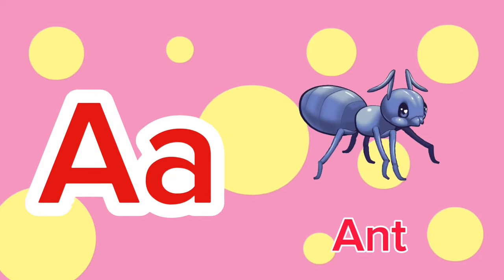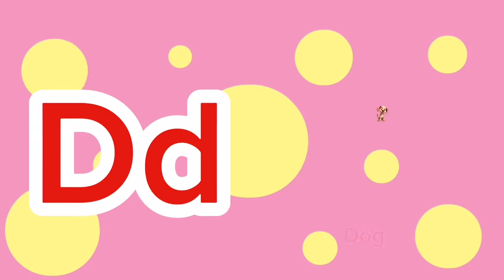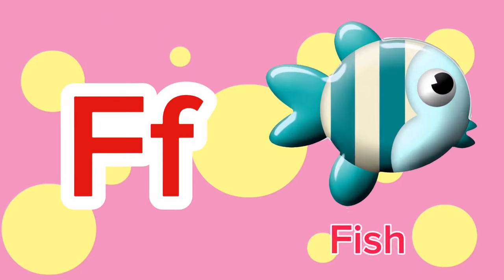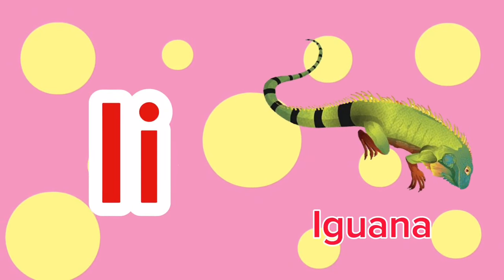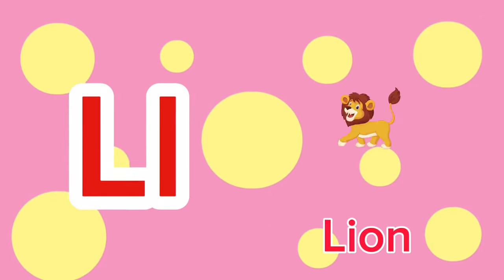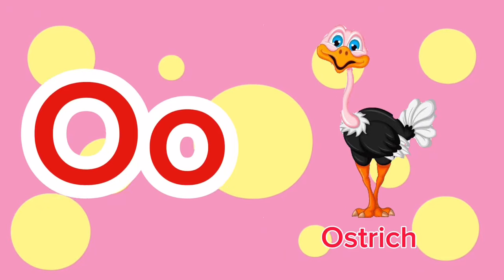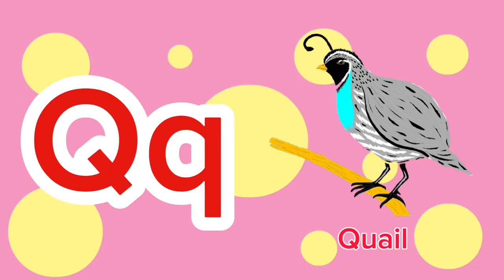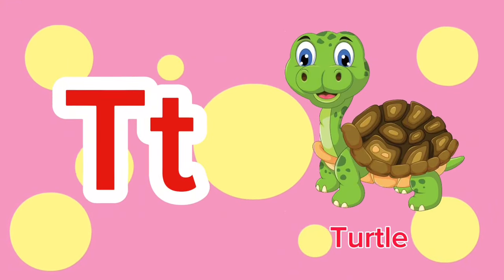Learn ABC | kids rhymes | ABC song | Alphabets | ABC Nursery Rhymes